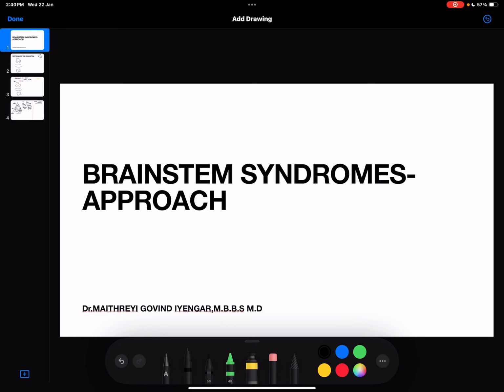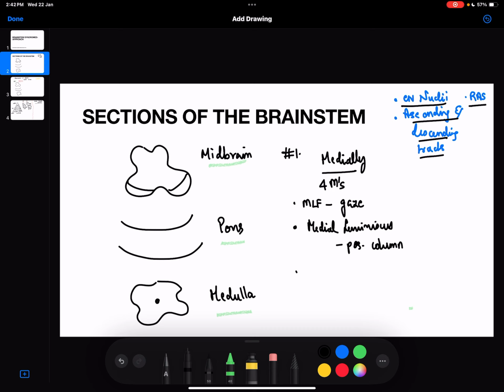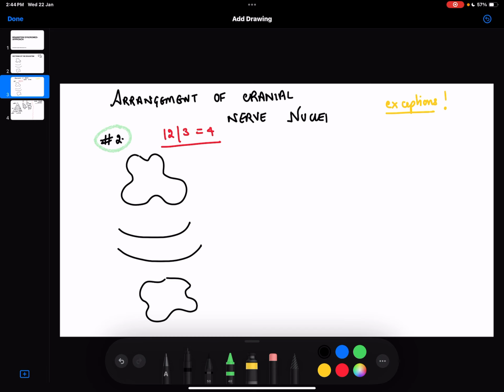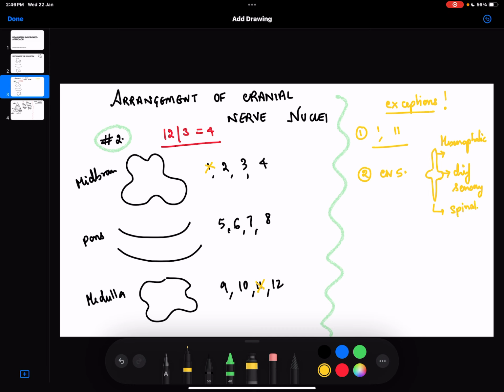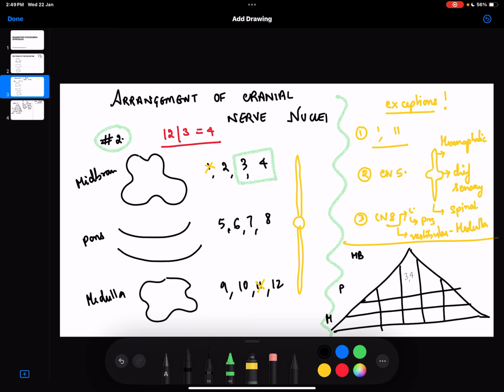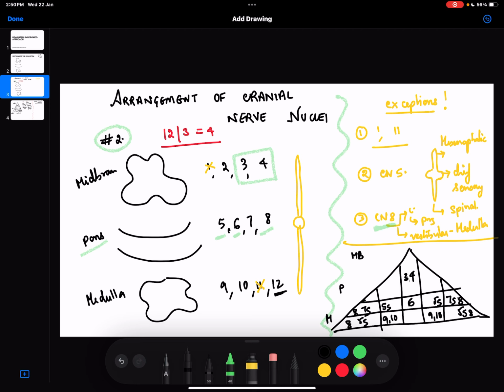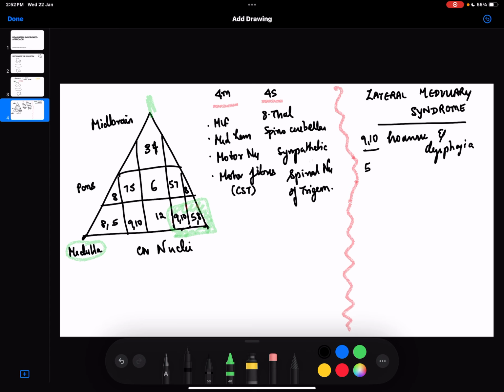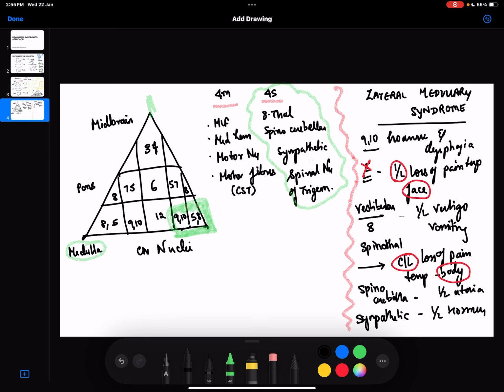BRAINSTEM MADE EASY!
A short video simplifying the approach to brainstem syndromes